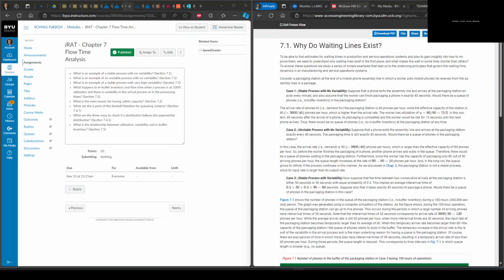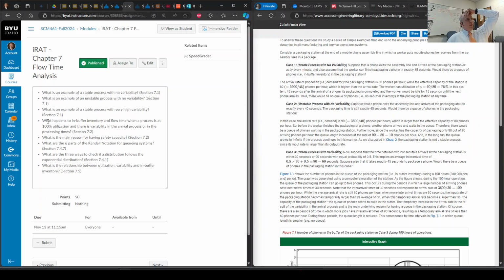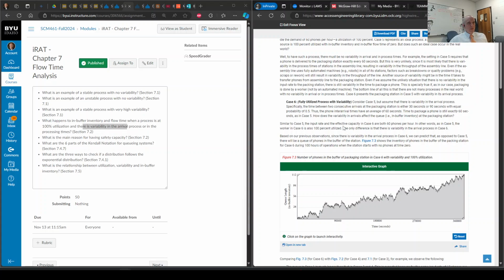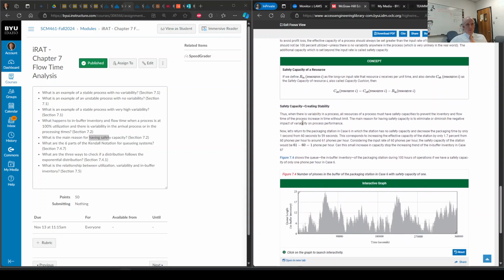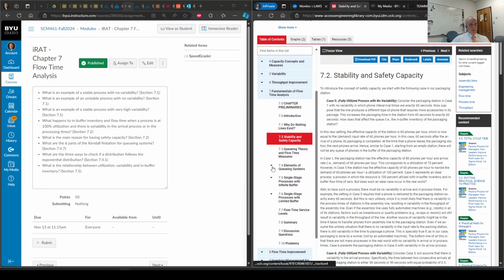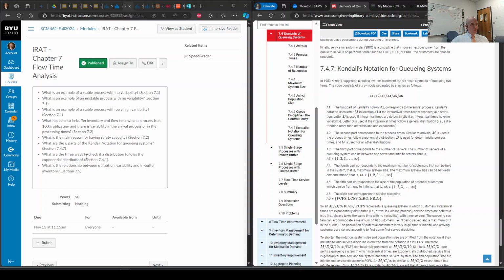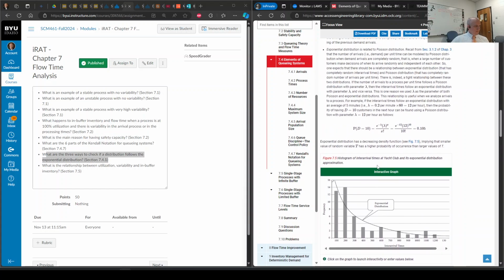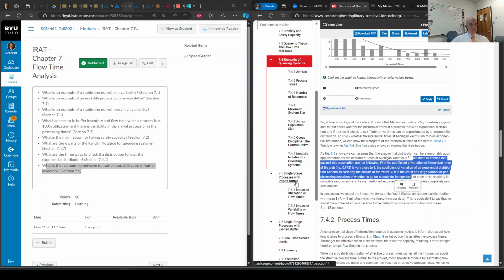SCM 461 Iravani Chapter 7 RATs Preparation